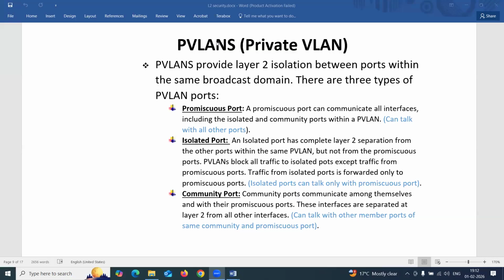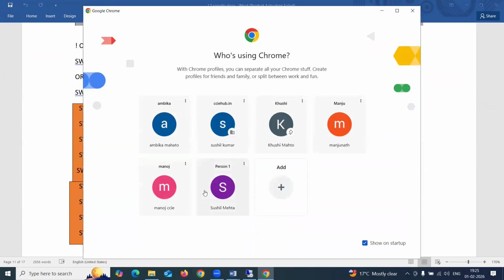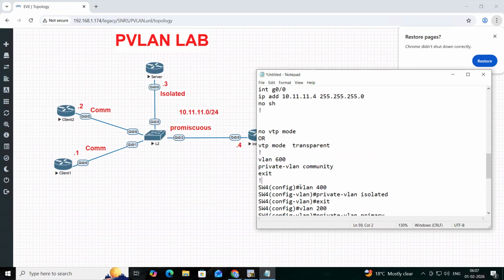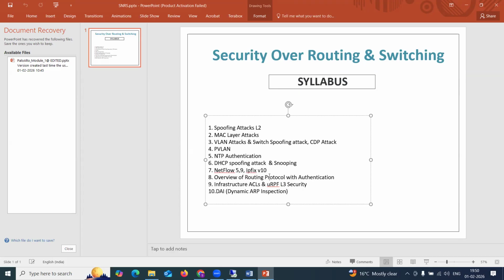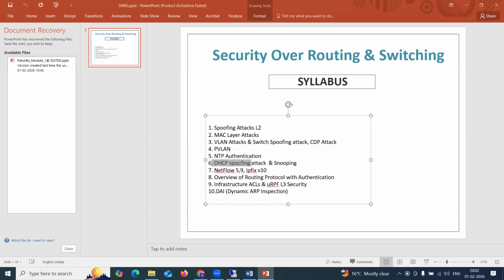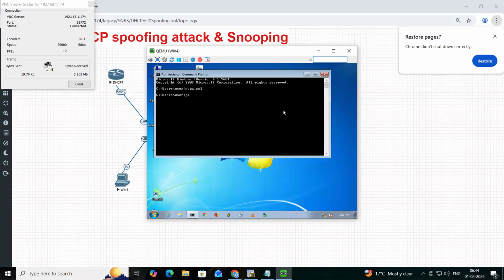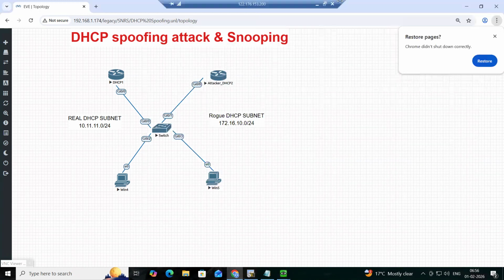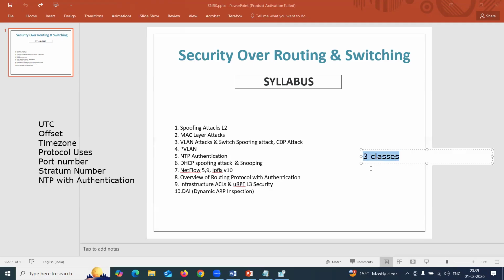Private VLAN (PVLAN) Complete Lab | Isolation, Community & Promiscuous Explained | CCIE HUB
Private VLAN (PVLAN) is a must-know concept for CCNA, CCNP, and CCIE aspirants. In this complete hands-on lab, Mr. Sushil explains PVLAN in a simple and practical way with real configuration examples.

In this session, you will learn:
✔ What is Private VLAN (PVLAN)
✔ Types of PVLAN: Isolated, Community & Promiscuous
✔ How PVLAN improves Layer 2 security
✔ Real-time PVLAN configuration & verification
✔ Use cases in Enterprise & Data Center networks

This video is ideal for anyone preparing for Cisco certifications or working in Enterprise / Data Center networking environments.

👉 Follow @cciehub for more expert-level networking content!
Upgrade your networking skills with CCIE HUB – your trusted School of Networking.